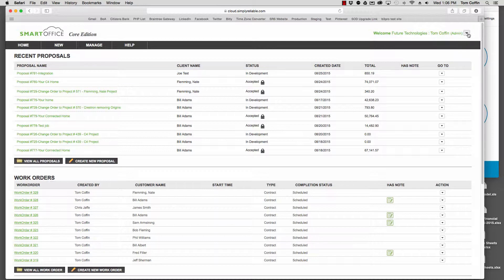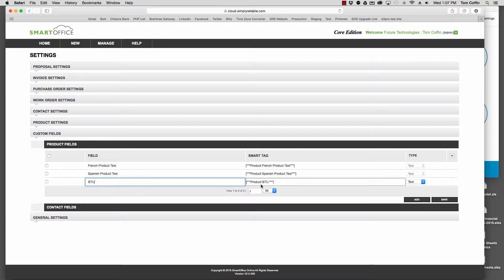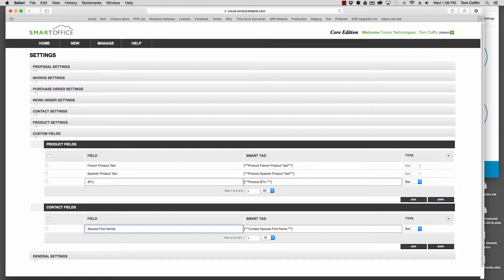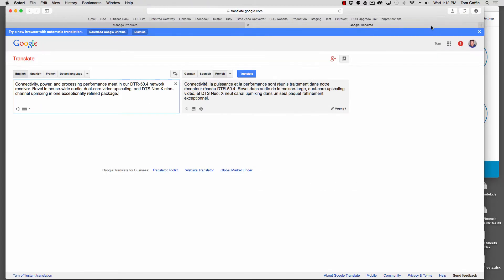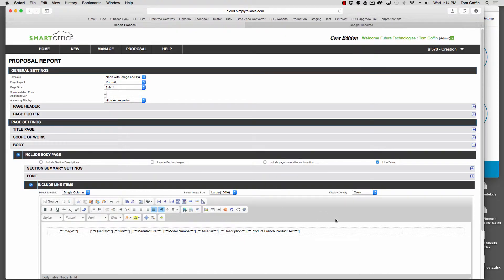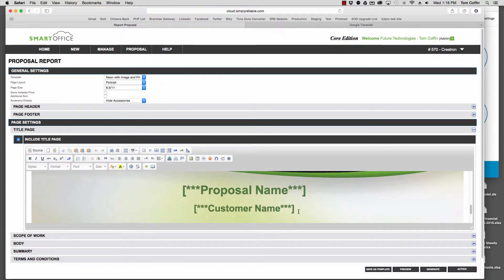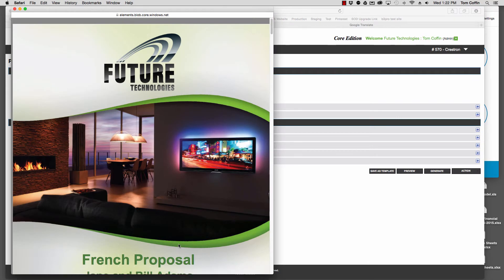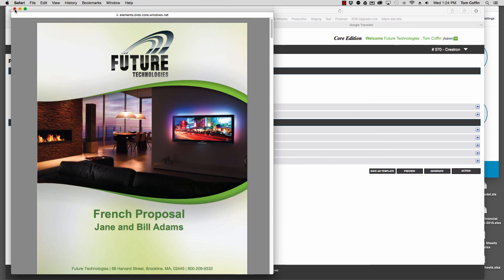Custom Fields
In this video we demonstrate how to create and use custom fields in SmartOffice Online.